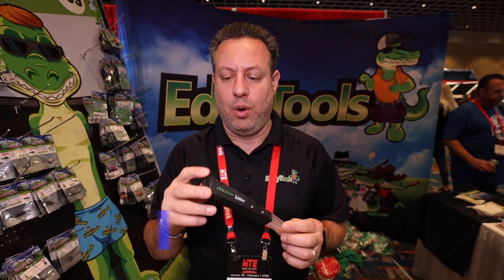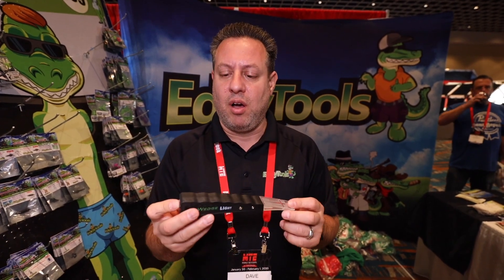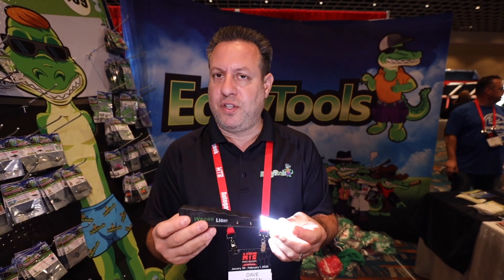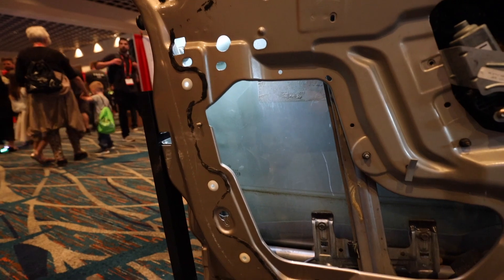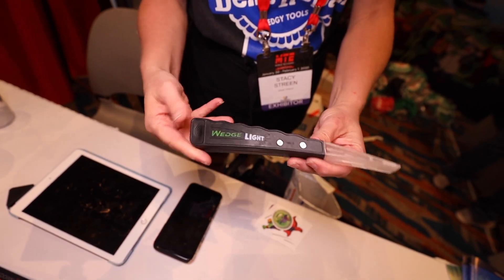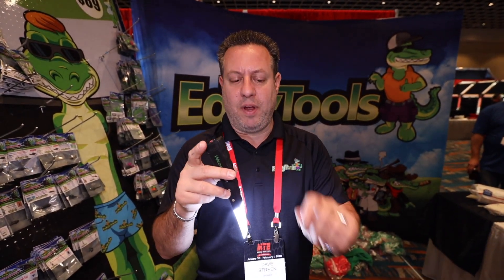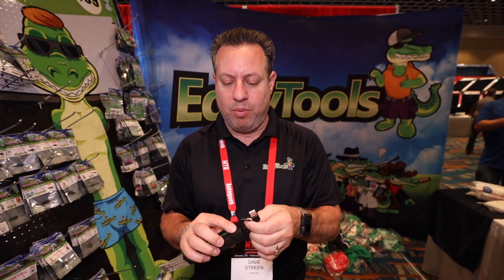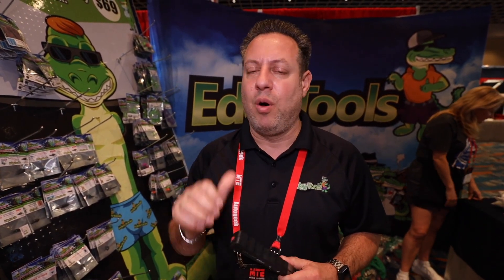Edgytools PDR Wedge Light | Mobile Tech Expo Tool Spotlight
**Dentless Touch Inc  is powered by Mobile Tech RX **